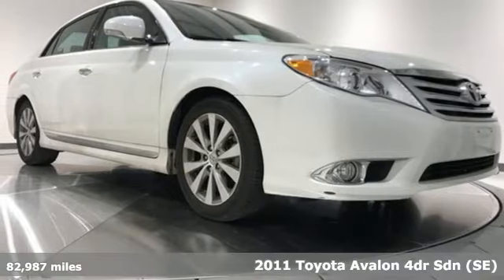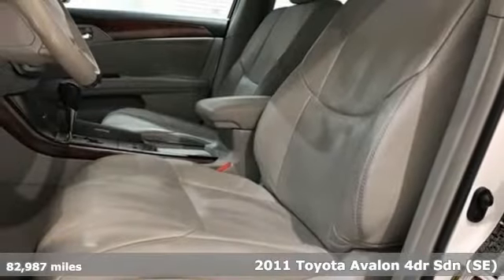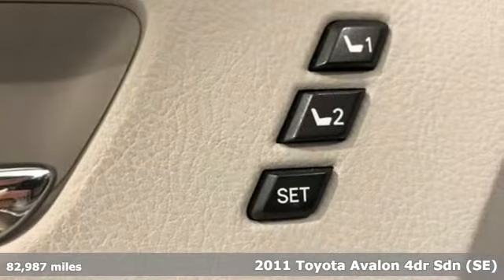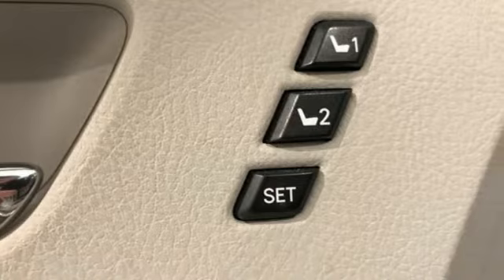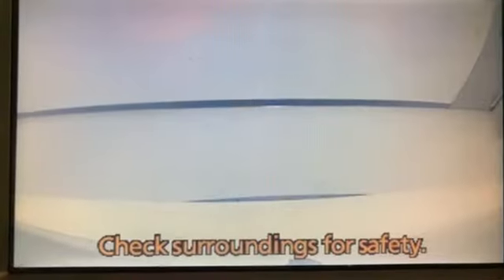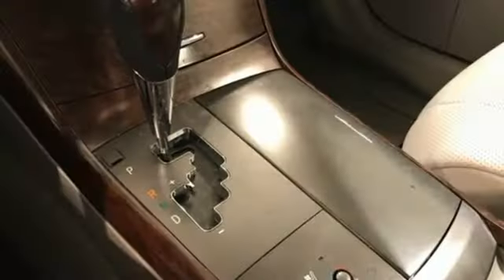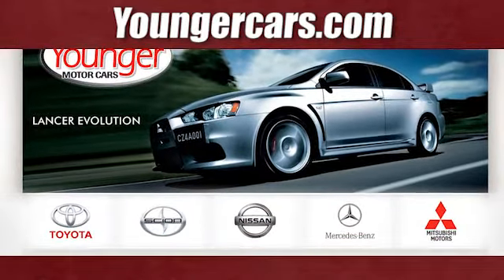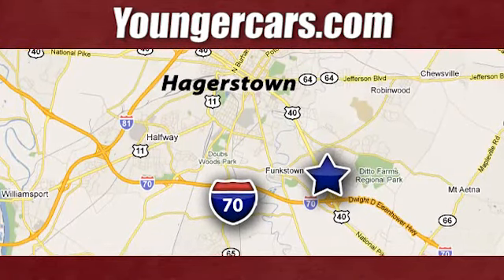Used 2011 Toyota Avalon Frederick MD Hagerstown, WV V3160501 - SOLD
Year: 2011
Make: Toyota
Model: Avalon
Trim: Limited
Engine: 3.5L V6 DOHC Dual VVT-i 24V
Transmission: 6-Speed Automatic ECT-i
Color: White
Interior: Gray
Mileage: 82987
Stock #: V3160501
VIN: 4T1BK3DB4BU437233
Recent Arrival! *BLUETOOTH*, *BACKUP CAMERA*, *NAVIGATION*, *SUNROOF*, *ALUMINUM ALLOY WHEELS*, *LEATHER*. Odometer is 25868 miles below market average! 20/29 City/Highway MPGbrbrInternet Value Pricing...brbrOur Internet Value Pricing Mission at Younger Toyota is to present Value Pricing to all of our customers.brbrPreowned Internet Pricing is achieved by polling over 70,000 pre-owned websites hourly. This ensures that every one of our customers receives real-time Value Pricing on every pre-owned vehicle we sell.brbrWe do not artificially inflate our preowned prices in the hopes of winning a negotiating contest with our customers!brbrWe do not play pricing games. After being in business for 42 years, we realized that Internet Value Pricing is by far the best approach for our customers.brbrAwards:br * 2011 KBB.com 10 Best Used Family Cars Under $15,000 * 2011 KBB.com Top 10 Road Trip Cars * 2011 IIHS Top Safety Pick * 2011 KBB.com Brand Image Awards

Be One!

Address:
1945 Dual Highway